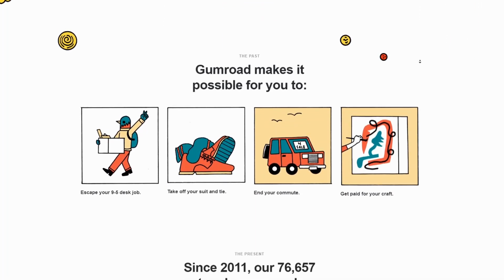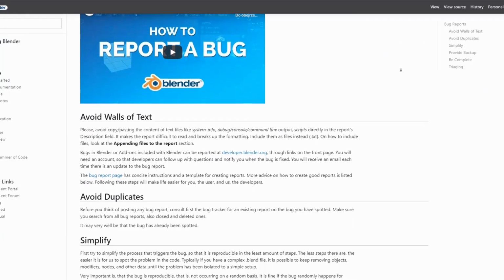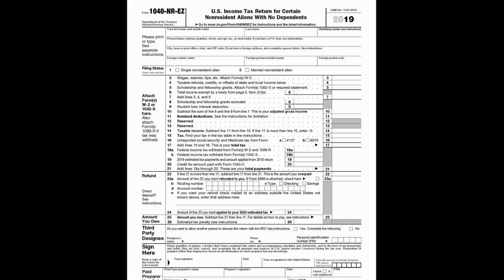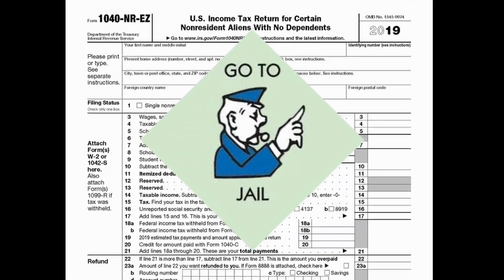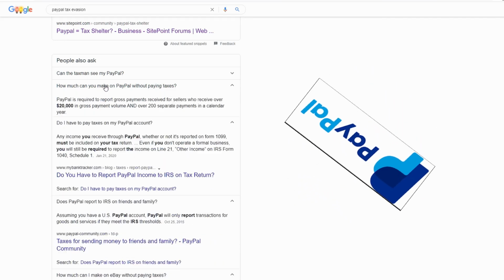Blender and Money: The Ugly Truth